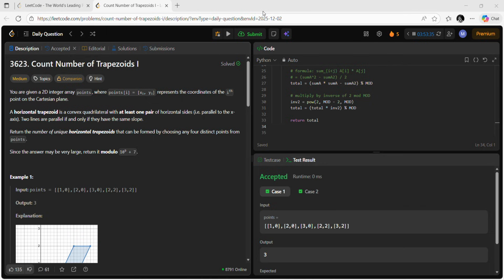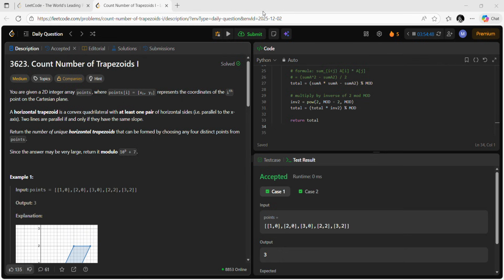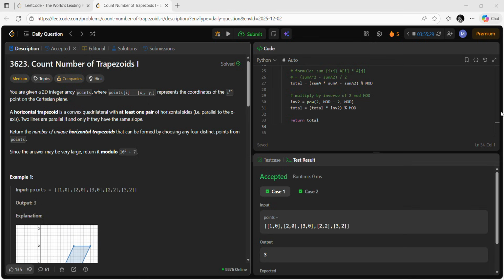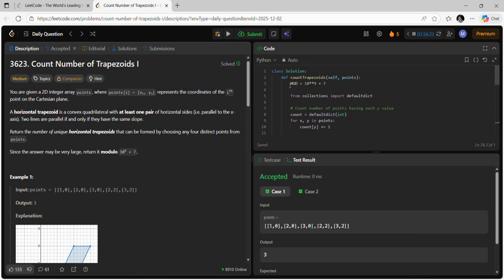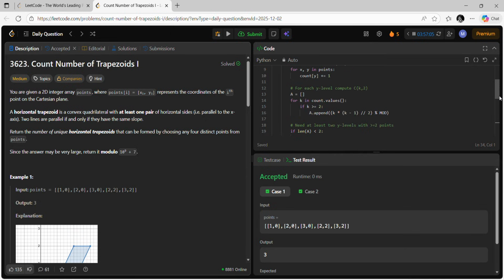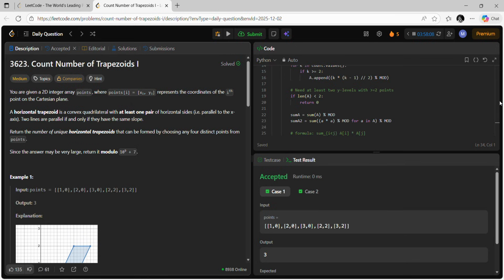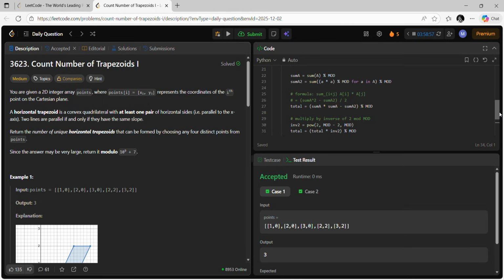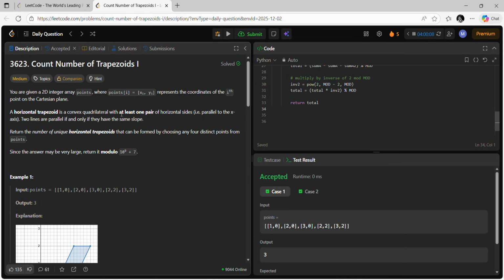question no.-3623 || Count Number of Trapezoids I || Leetcode Daily Problem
🔥 In this video, we solve an amazing geometry + combinatorics problem:
👉 Count the number of horizontal trapezoids that can be formed using points on a 2D plane!
This is a popular interview-style problem that tests your observation, pattern analysis, and mathematical reasoning.

💡 What you’ll learn in this video:

How to identify horizontal trapezoids from a set of points

Why grouping points by their Y-coordinate is the key insight

How to convert a geometry problem into a combinatorics problem

Efficient counting using C(n, 2) and mathematical formulas

Complete line-by-line explanation of the optimized Python solution

A perfectly clean and accepted solution for coding platforms

✨ Whether you're preparing for FAANG interviews, improving your DSA skills, or solving LeetCode hard problems, this video will boost your understanding.

🚀 Algorithm Breakdown

Group points by y-value

Compute combinations C(k,2) for each horizontal level

Use the formula:

𝑖

𝑗
𝐴
𝑖
𝐴
𝑗
𝐴
2
𝐴
2
2
i less than j

A[i]⋅A[j]=
2
(∑A)
2
−∑A
2

Use modular arithmetic to handle large values

Achieve O(N) time complexity

✔ Python solution
✔ Optimized using math identity
✔ Handles up to 100,000 points
✔ Works 100% on competitive coding platforms